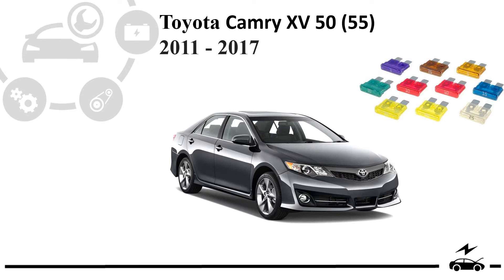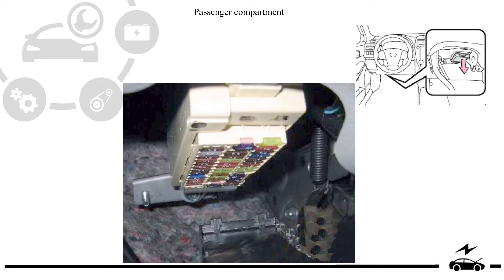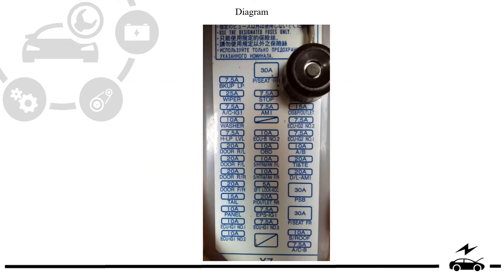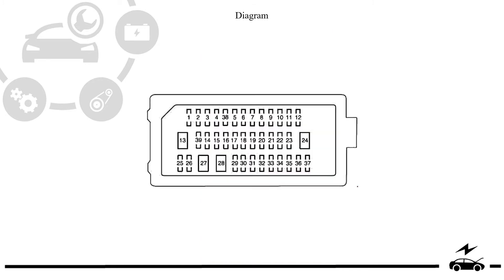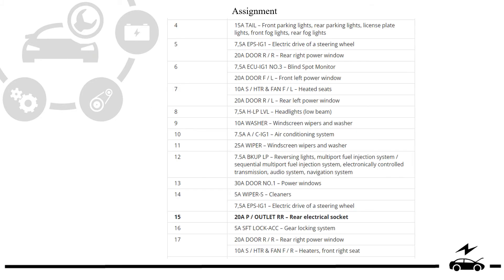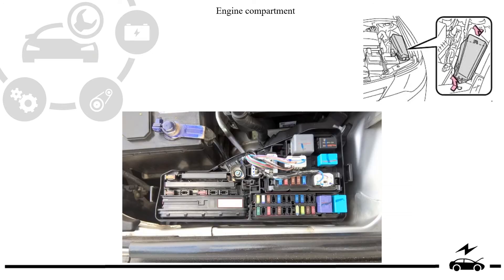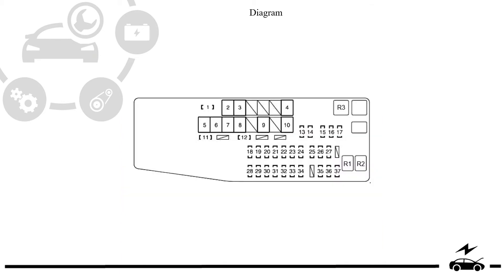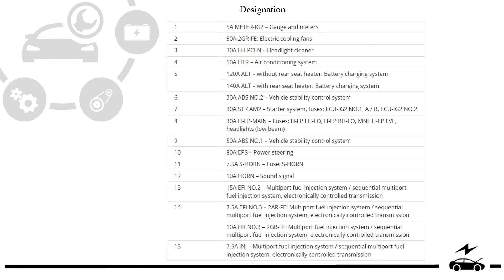Fuse box diagram Toyota Camry XV50 (55) and relay with assignment and location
Full description of fuses and relays Toyota Camry XV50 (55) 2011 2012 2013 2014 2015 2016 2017 with box diagrams and locations. Cigarette lighter fuse.